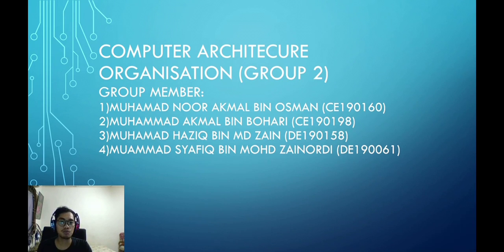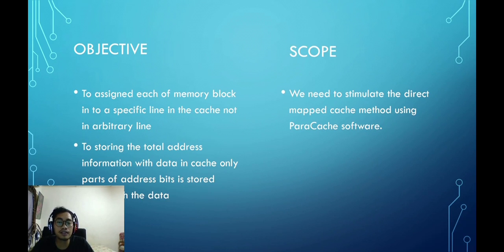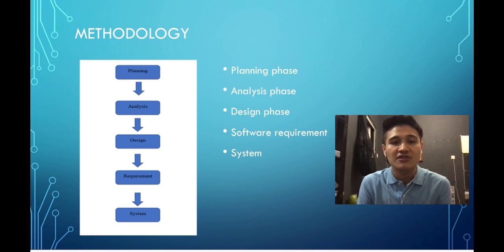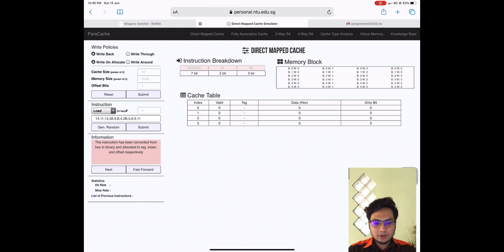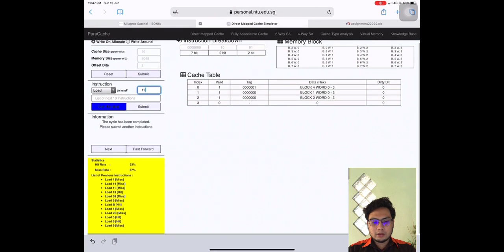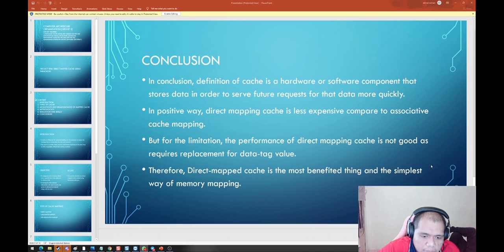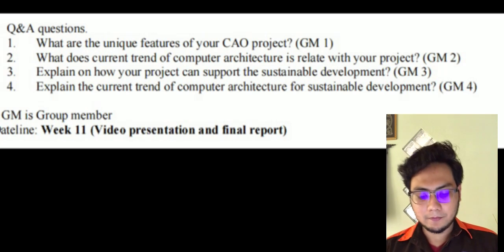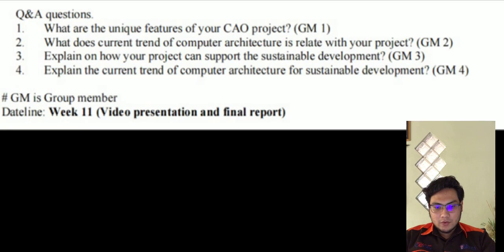17 June 2021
DIRECT MAPPED CACHE